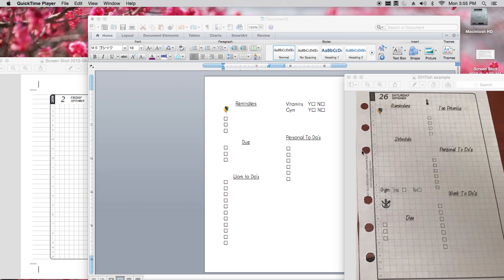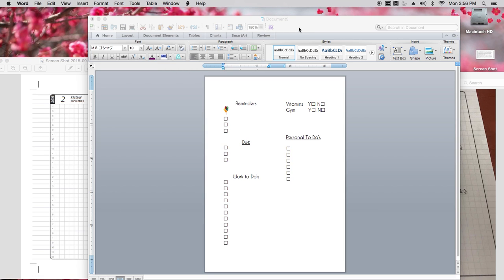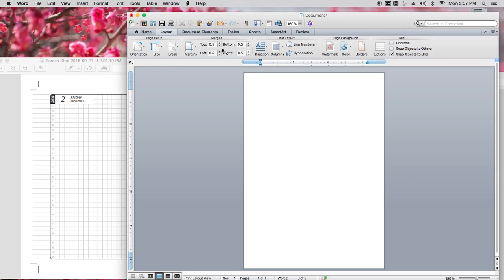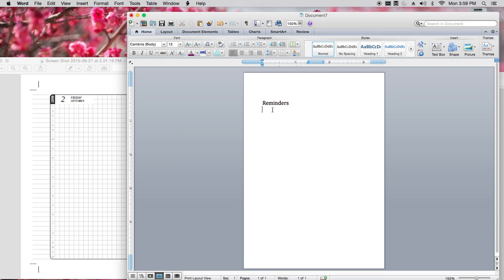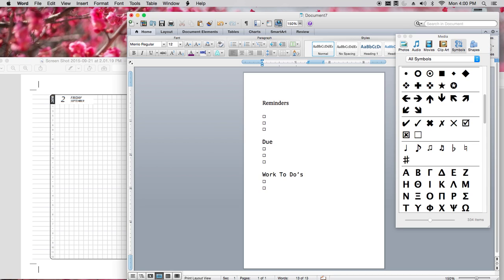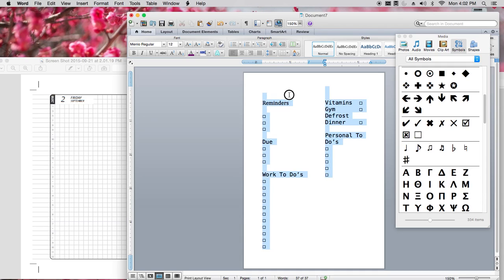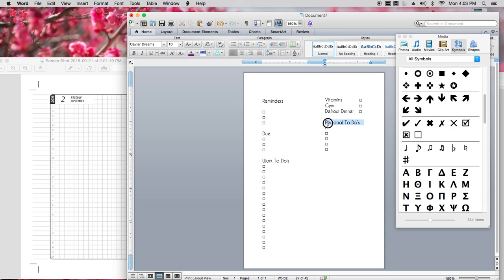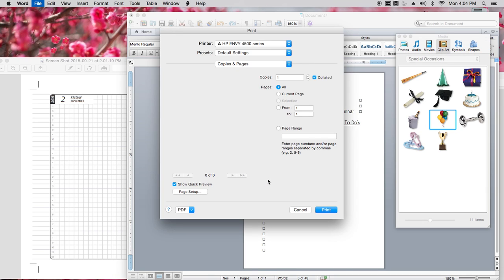How to create a template in order to Print to DIYFish A6 Inserts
This is an on-screen tutorial on how to create a Word template for the purpose of printing directly to the A6 DS5 version DIYFish Inserts